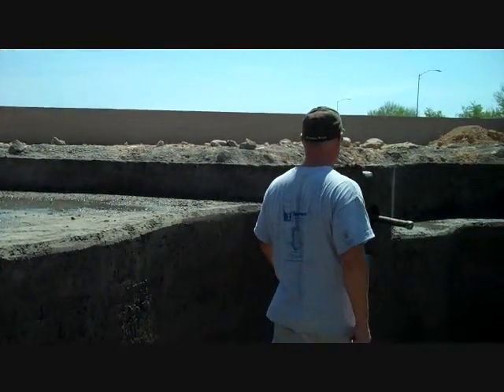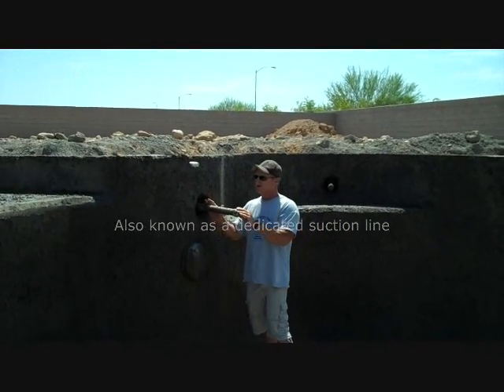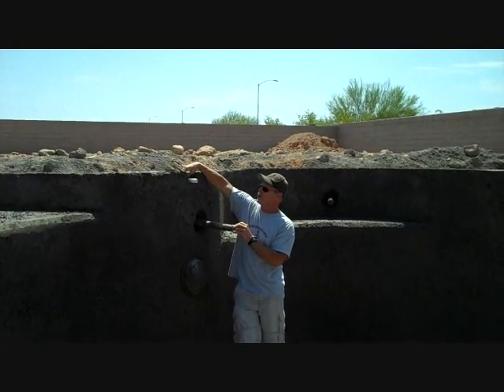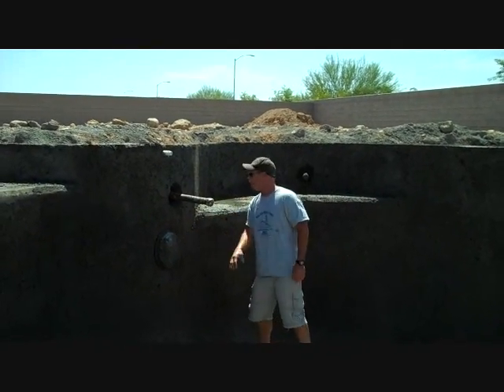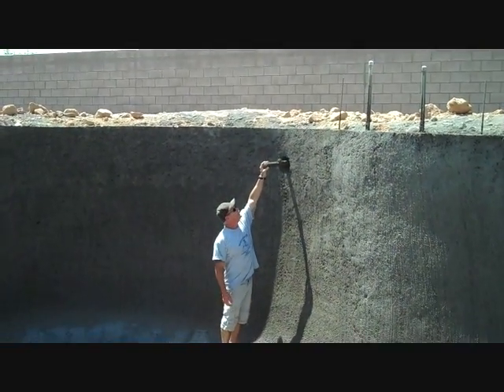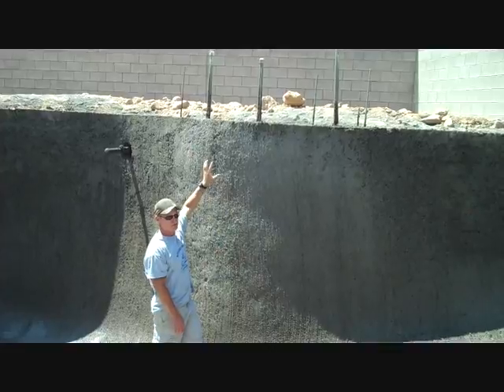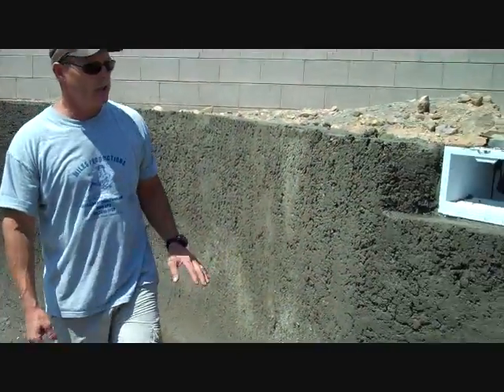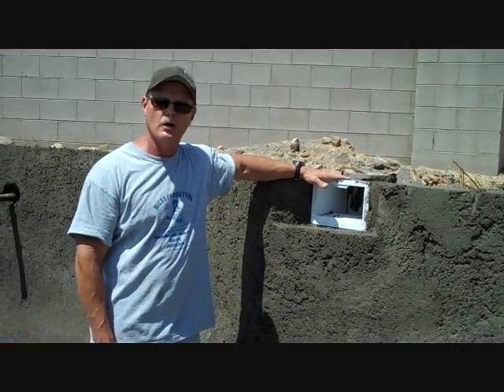Build Your Own Pool Plumbing Basics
presents a build your pool video about pool plumbing basics.  Marshall Varner describes and reviews a basic swimming pool plumbing installation to show viewers what to look for when planning and building their own swimming pool.